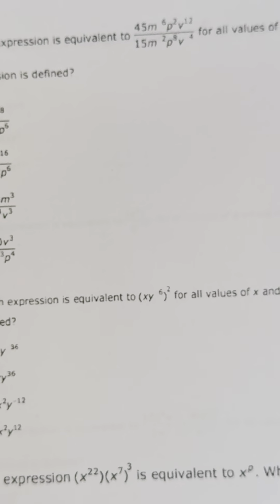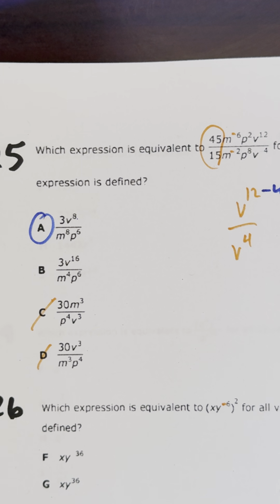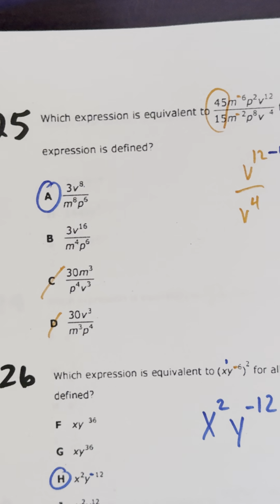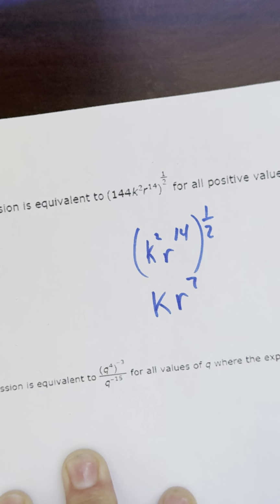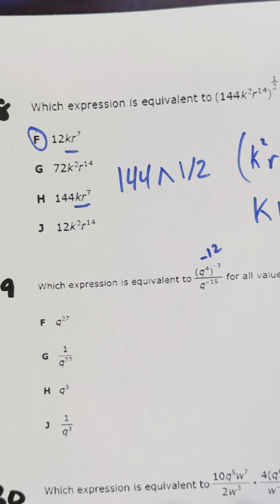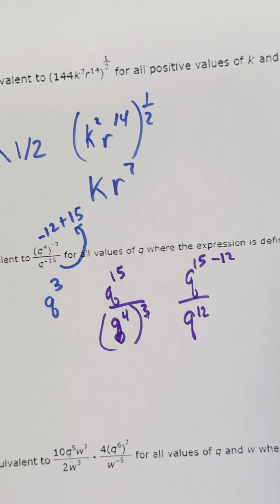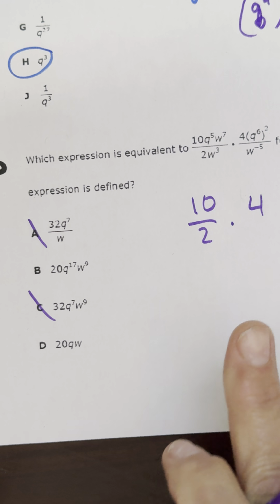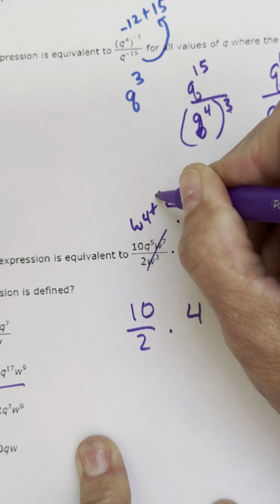CBA 6-8 Review 25-30